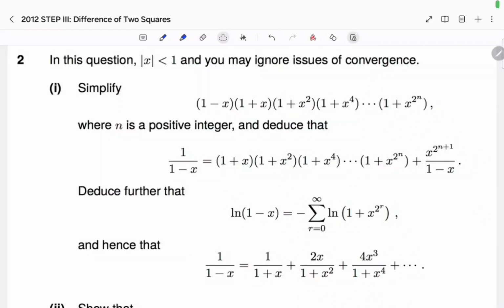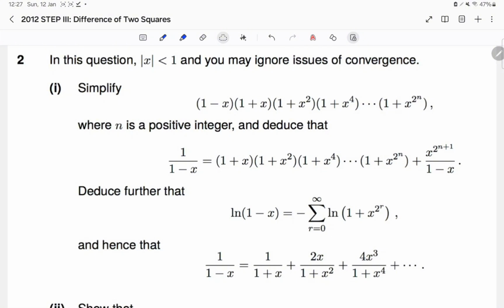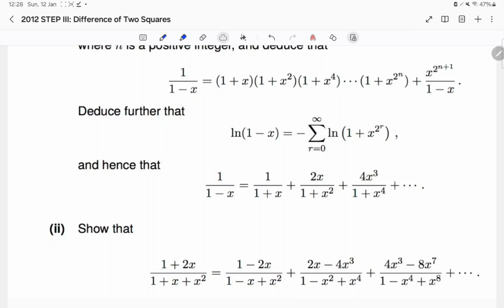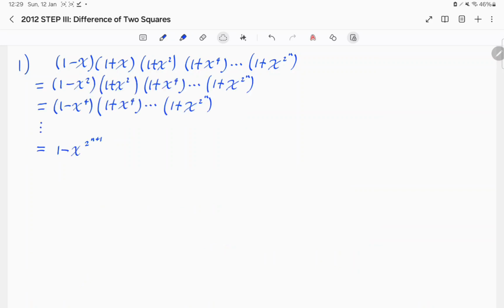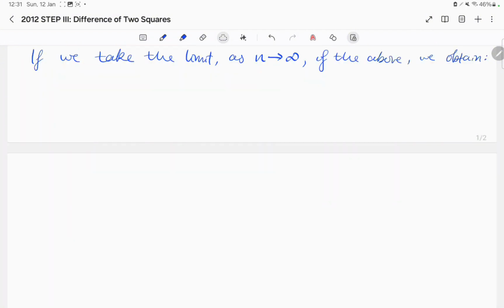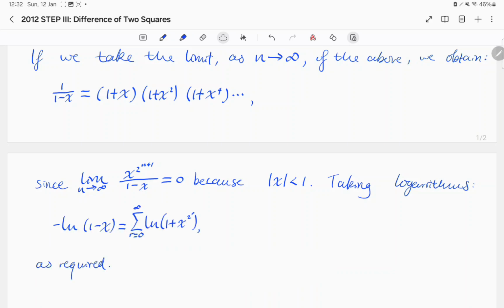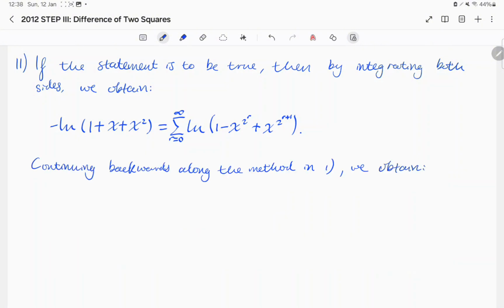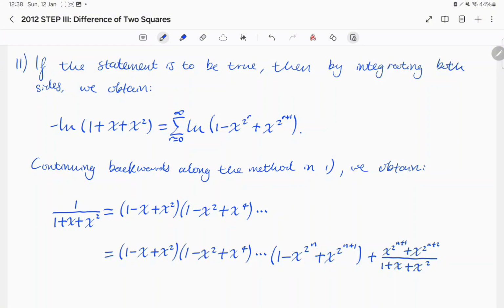Logarithms and DoTS: STEP 2012